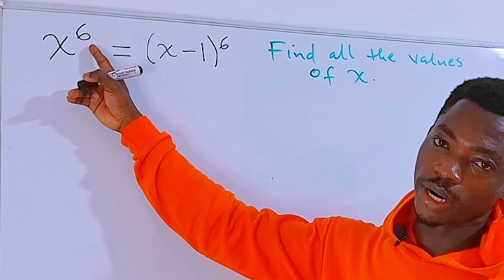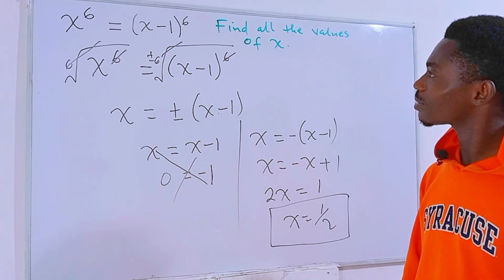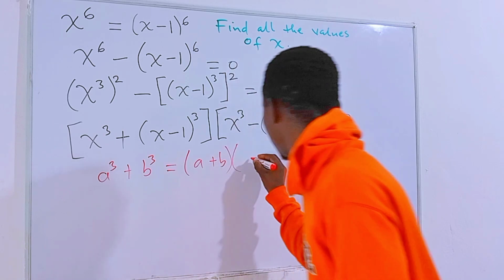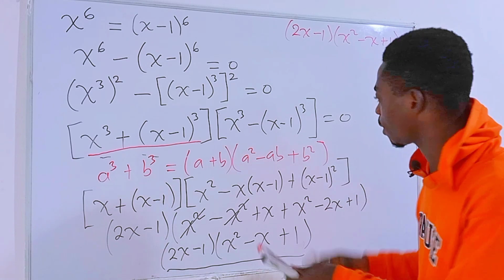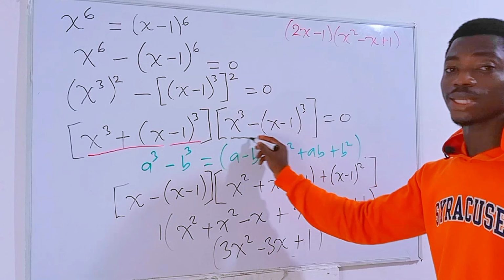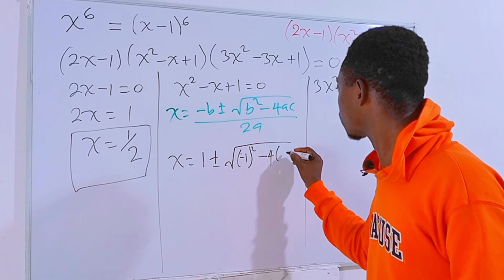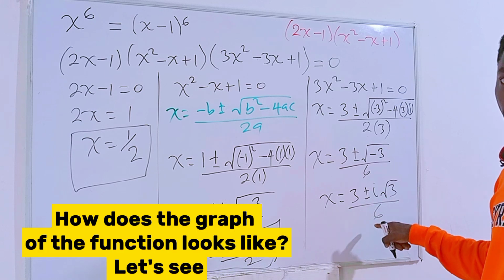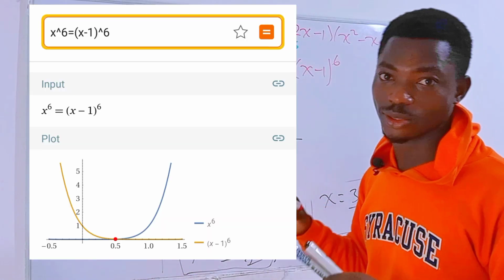FAMOUS MATH OLYMPIAD QUESTION SOLVED IN DETAILED x^6=(x-1)^6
Dive into the world of algebra as we tackle a challenging exponential equation: x^6 = (x-1)^6. In this comprehensive video, we'll guide you step-by-step through the process of solving this intriguing equation using algebraic techniques.

🔍 Understanding the equation: We'll begin by breaking down the given equation and exploring the fundamental principles behind solving exponential equations. Gain insights into the key concepts that will help unravel the mystery of x^6 = (x-1)^6.

📚 Algebraic manipulation: Discover the power of algebra as we employ various techniques to simplify and transform the equation. Follow along as we strategically manipulate terms to bring the equation into a more manageable form.

➡️ Isolating the variable: Learn how to isolate the variable x by carefully rearranging the equation. We'll employ algebraic operations to ensure a clear path towards finding the solution.

✨ Unveiling the solutions: Witness the unveiling of the solutions to the equation x^6 = (x-1)^6. We'll discuss potential extraneous solutions and guide you through the process of checking the validity of each solution within the context of the original equation.

🧠 Conceptual insights: Gain a deeper understanding of the algebraic concepts at play and how they apply to solving exponential equations. This video isn't just about finding solutions but also about developing a strong foundation in algebraic problem-solving.

🤝 Engage with us: Have questions or thoughts about the solution process?

🚀 Empower your al